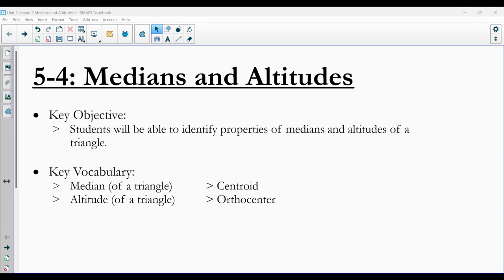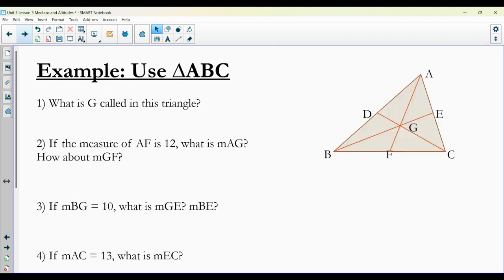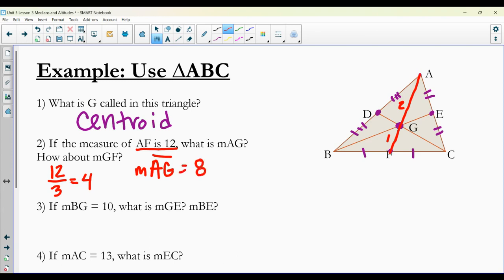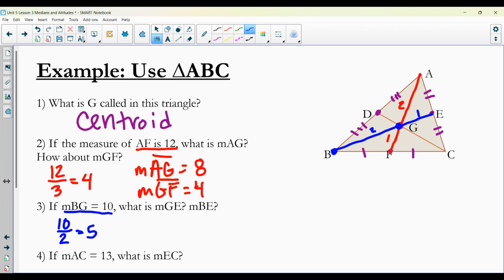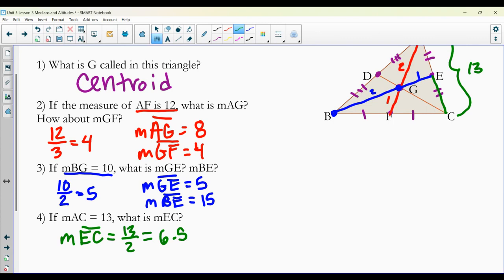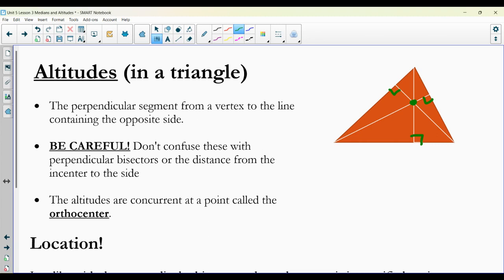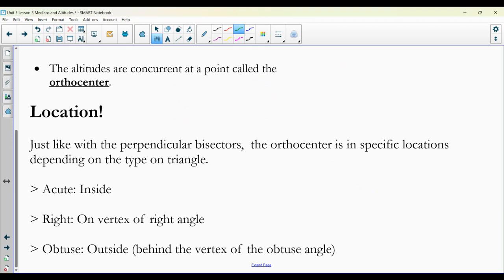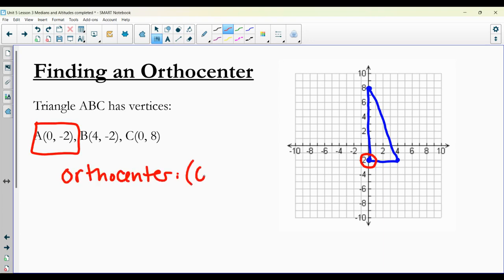Medians vs Altitudes in Triangles (Easy Explanation!)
Learn how to understand medians and altitudes in triangles without the confusion!

In this video, we break down the difference between medians and altitudes and show you exactly how to identify and draw them step by step.

Whether you're learning this for the first time or reviewing for a quiz or test, this lesson will help you feel confident with triangle geometry.

🔍 In this video, you’ll learn:
• What a median is and how to find it in a triangle
• What an altitude is and how it’s different from a median
• How to draw medians and altitudes step by step
• Key differences students often mix up

Perfect for Geometry students and anyone looking to strengthen their math skills.